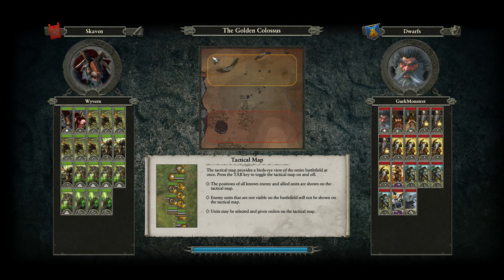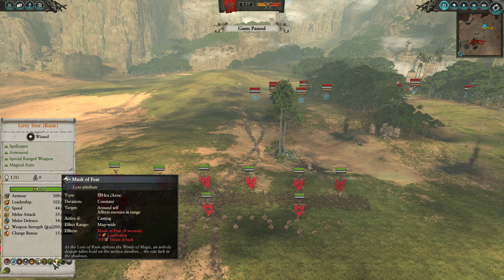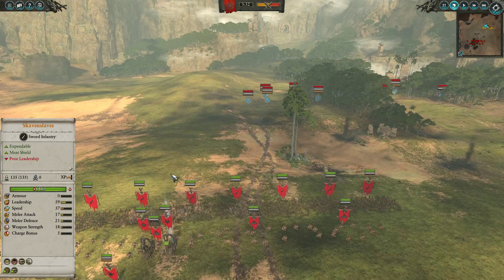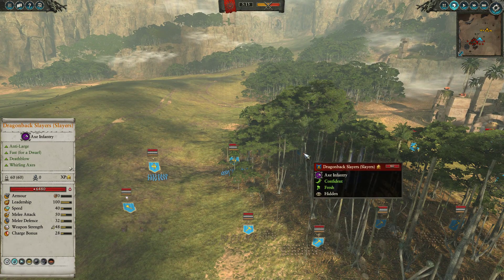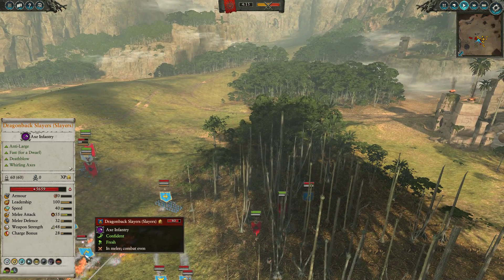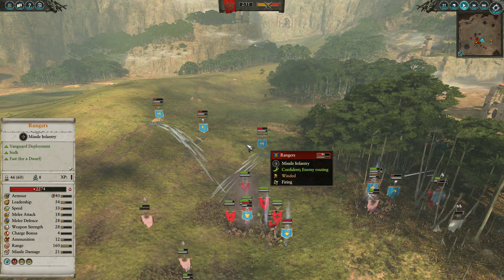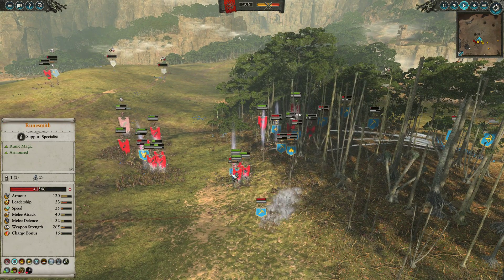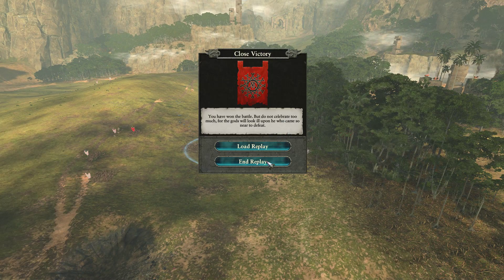Total War: Warhammer 2 Quick Play Review #21 Swamp the Dawi!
Skavenslaves and monsters vs dwarves!

If you have any of your own replays you'd like to send in for review, feel free to send them here: